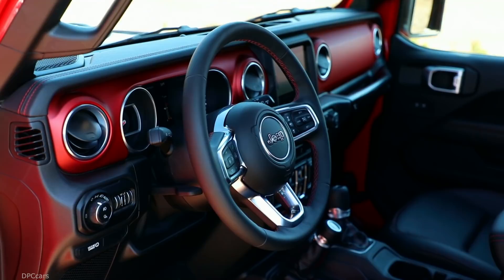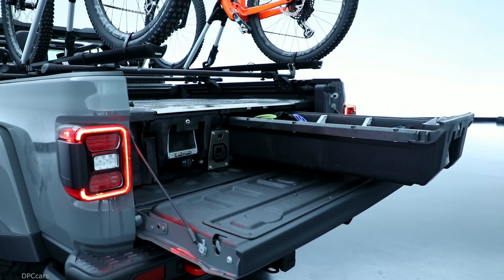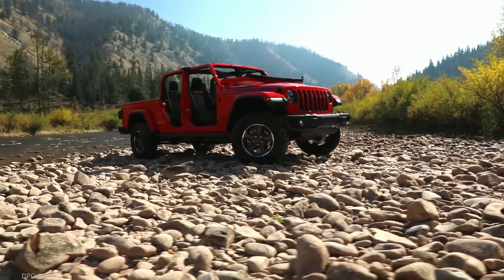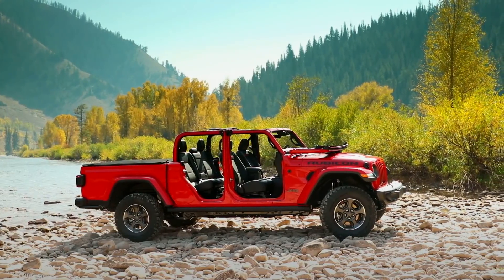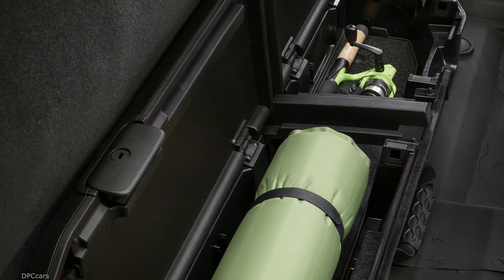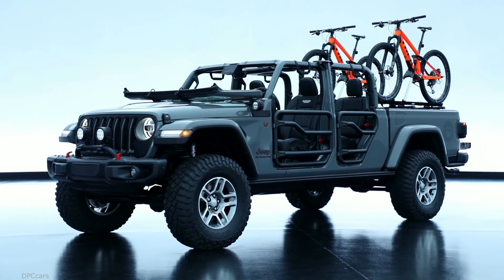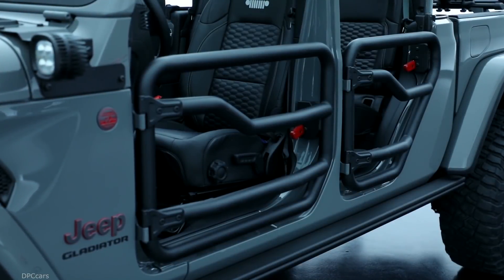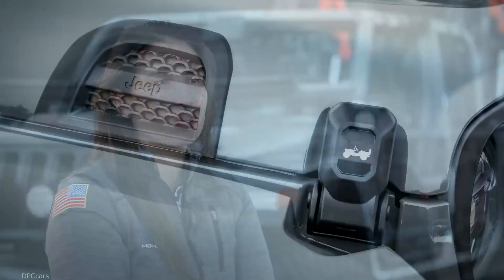2020 Jeep Gladiator Overland Rubicon Mopar Interior Explained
The highlight of the 2020 Jeep Gladiator interior is the rear bench, which folds flat to provide additional storage space. When the rear seats are folded, LED lights on the quarter trim panels illuminate the storage space behind the seats. If you take the driver's seat, you'll have a standard 3.5-inch instrument cluster and an optional 7-inch unit with a layout configurable in more than 100 ways. Next to this display is a standard 7-inch or an optional 8.4-inch screen on the center console that houses the latest generation Uconnect infotainment system of FCA.

If you want even more you can wait for the Mopar accessories and upgrade with their parts. The majority of parts and accessories for the 2020 Jeep Gladiator will be ready when the truck launches in the second quarter of 2019. Mopar products will include active lifestyle, truck-capable accessories, such as bed-mounted cross rails that adapt to a variety of carriers, and additional performance content, such as off-road lights and beadlock wheels, and many more that have been developed specifically for the new Jeep Gladiator.

We think the Gladiator will be a winner and become very popular with Jeep fans.